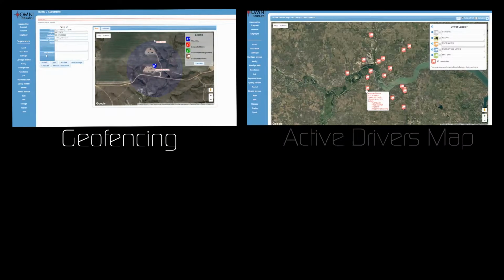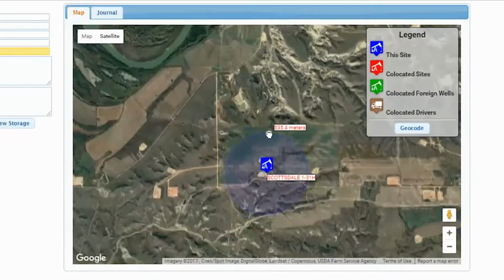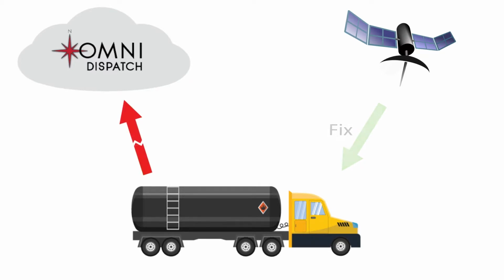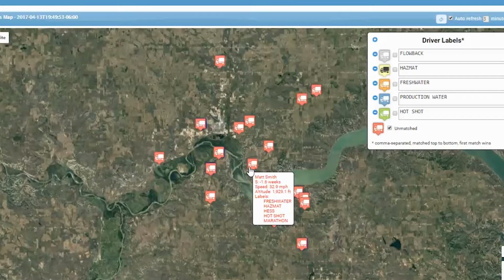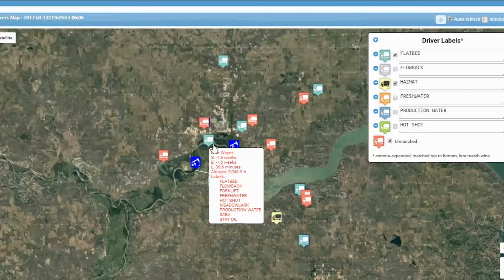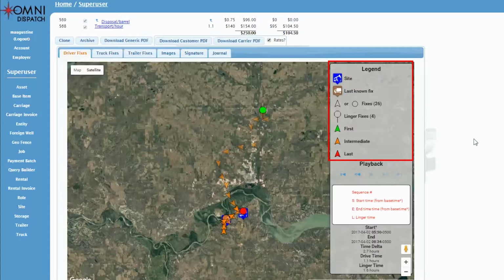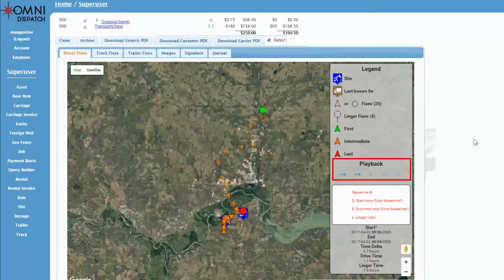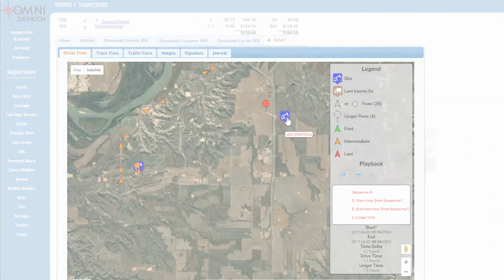Managing Drivers Through Geotracking